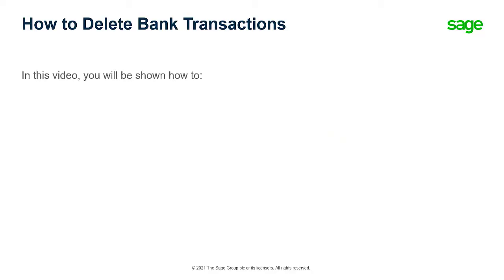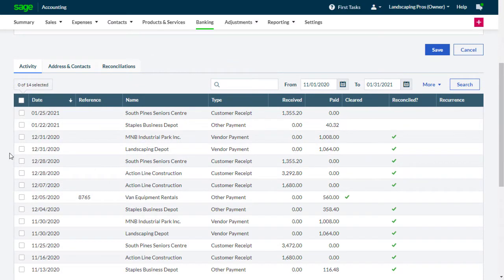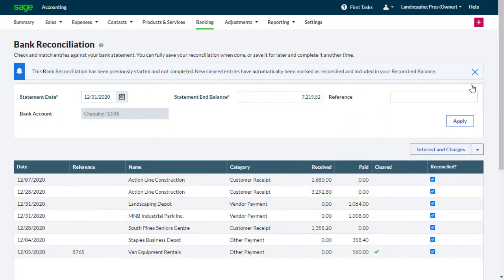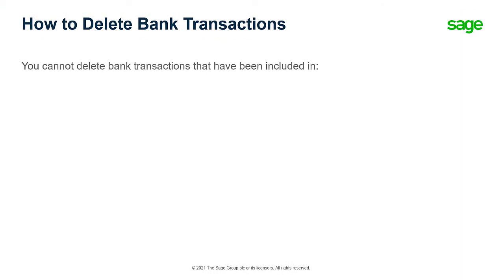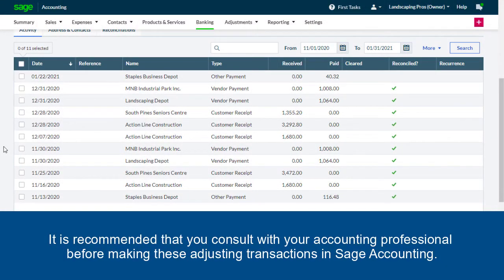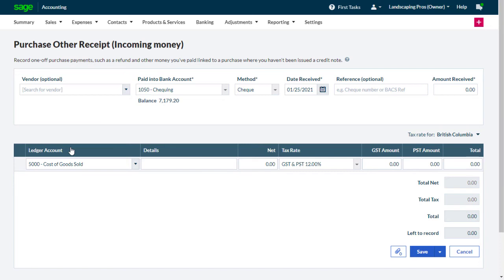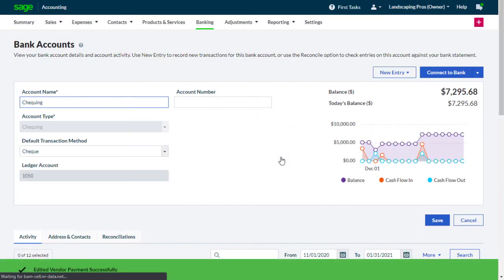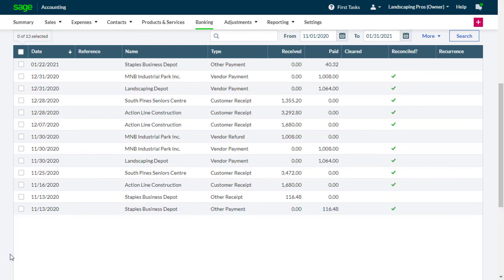Sage Accounting - How to Delete Bank Transactions in Accounting (Canada)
This video describes how to delete bank transactions in Sage Business Could Accounting.